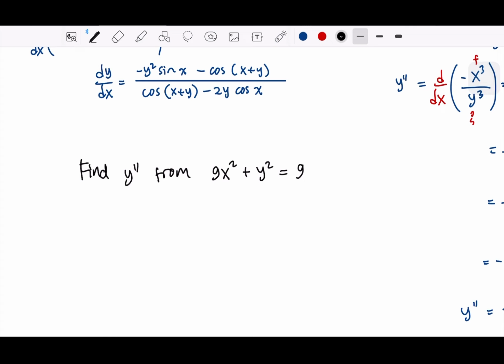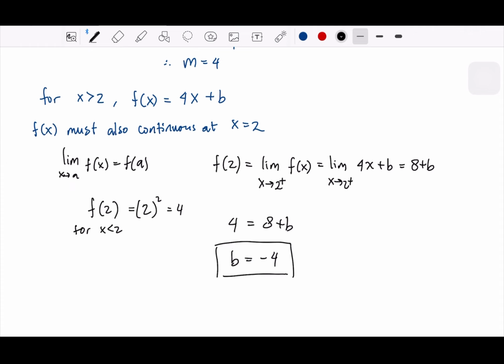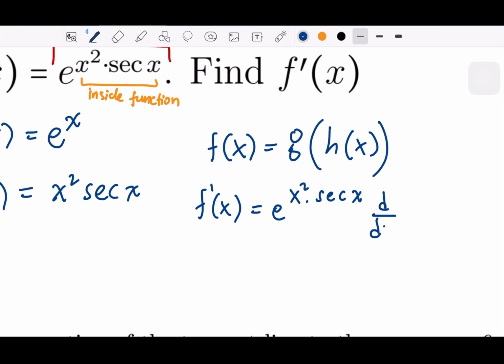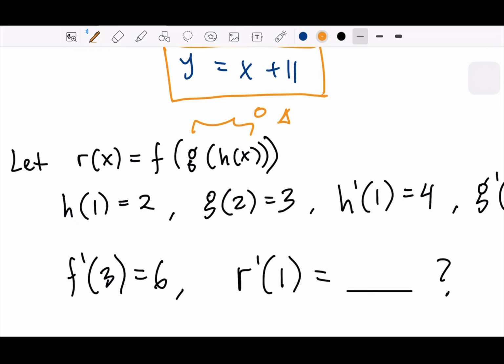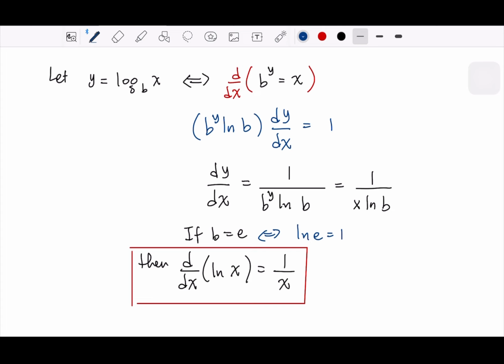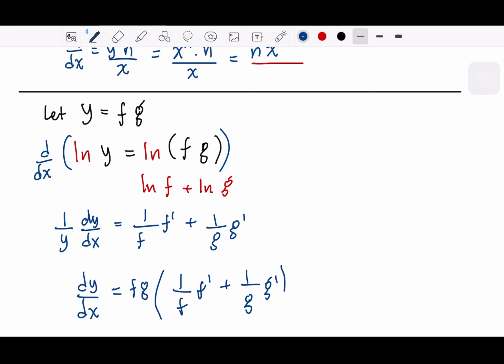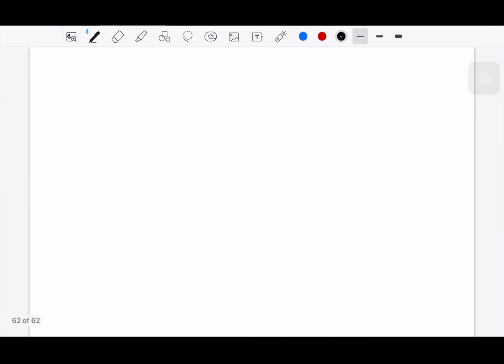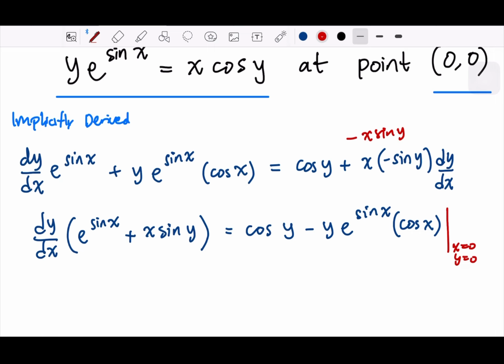Class 10/13 Calculus I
This is the recording of the calculus class on 10/13. The discussion is about the logarithmic derivatives and some review of chain rule and implicit differentiation.